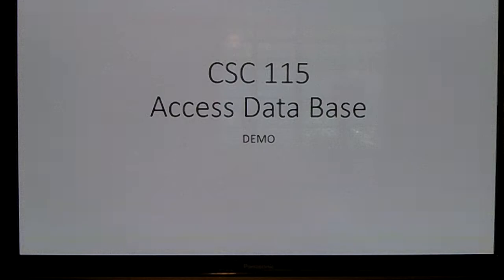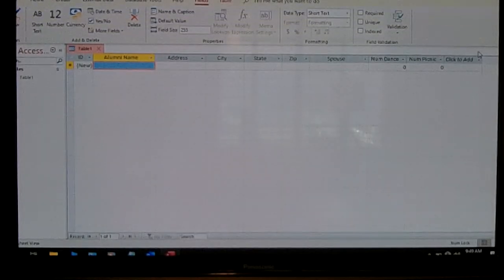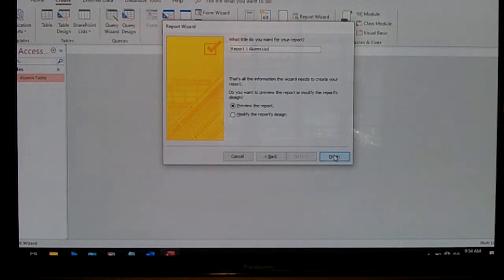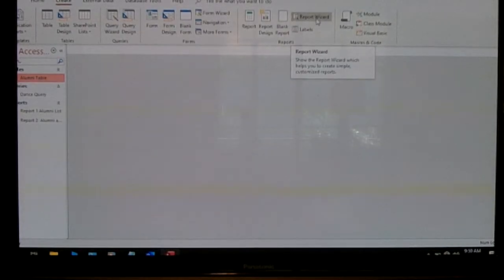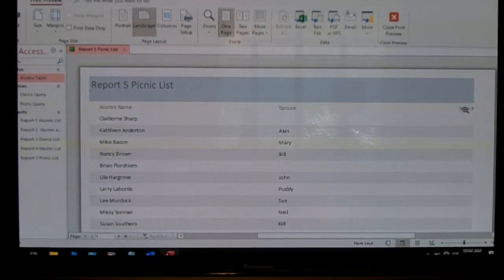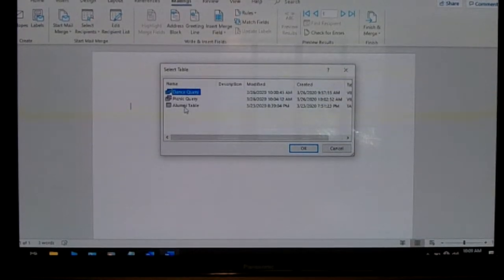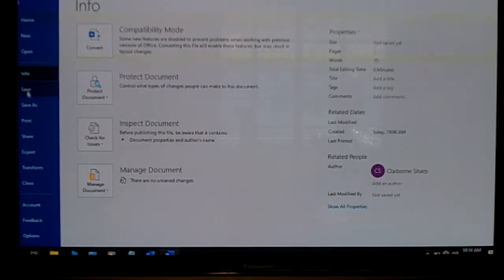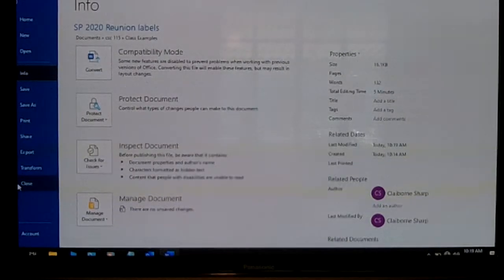Access 3 26 20 Demo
CSC 115 Access Demo Video